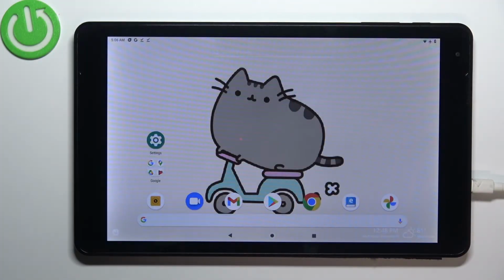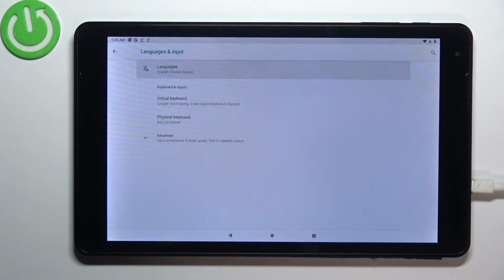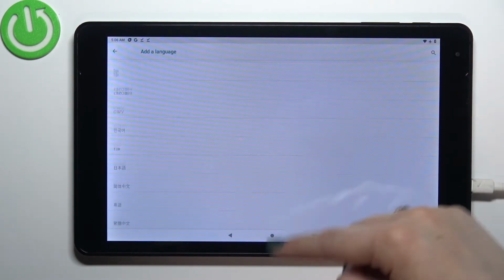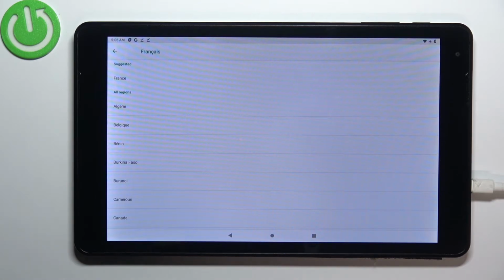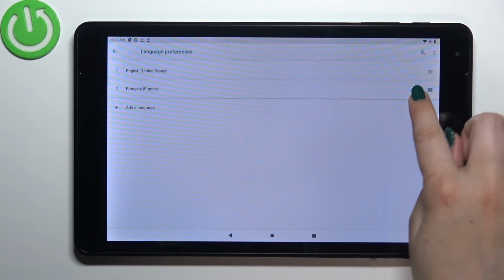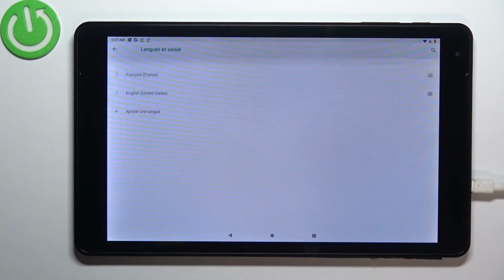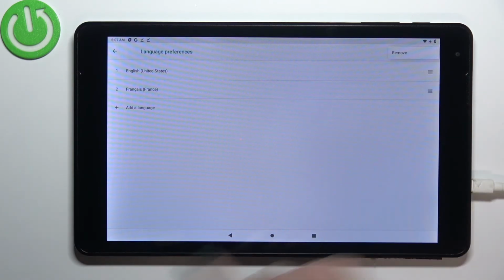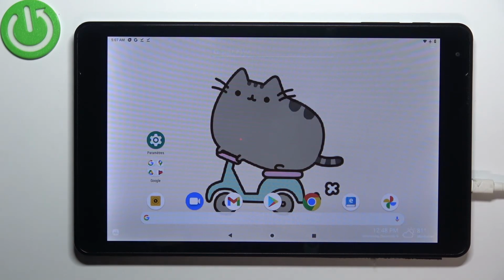How to Change System Language on ODYS Thanos 10 - Manage Device Language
Watch this tutorial if you want to learn how you can change the device language on ODYS Thanos 10. You'll learn how to get to the language settings, where you'll find the list of languages, and find and set a new language. Visit our HardReset.Info YouTube channel for more tutorials.

How to Change Language on ODYS Thanos 10? How to Set Up Language on ODYS Thanos 10? How to Set Up System Language on ODYS Thanos 10?